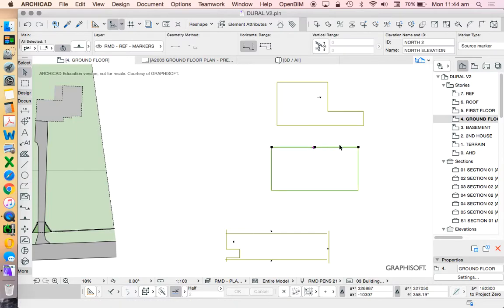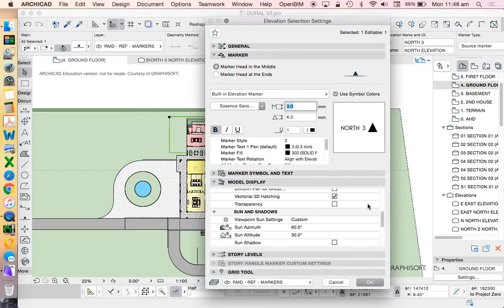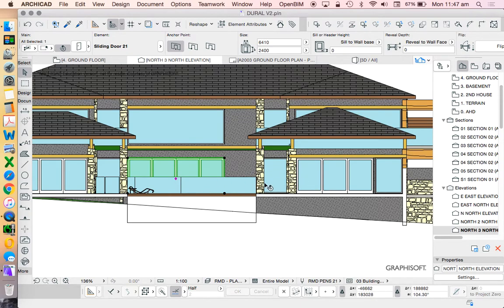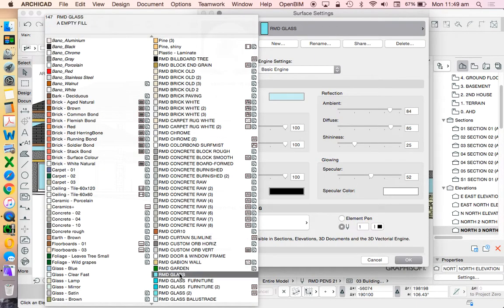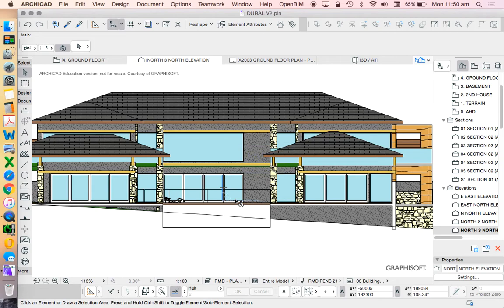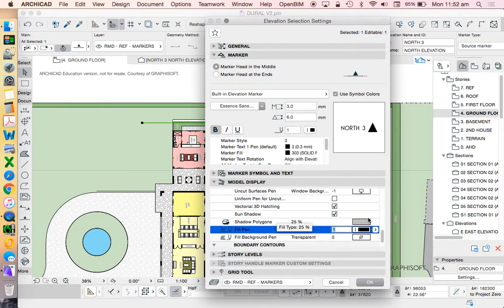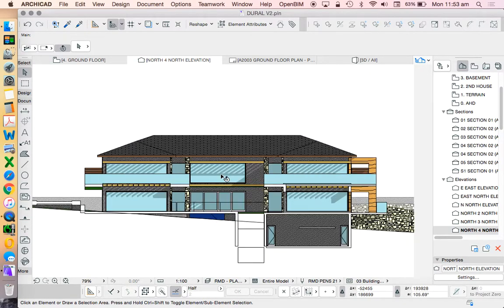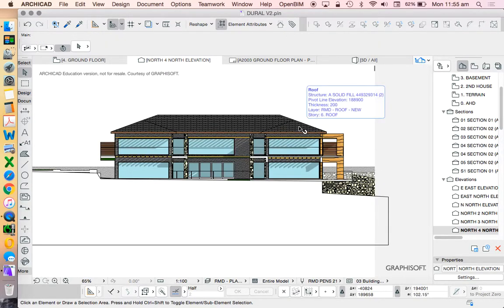ArchiCAD 21 House Project - part 25 - Elevation view settings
How to adjust the model view settings within the elevation tool to change the representation of the elevation. (foreground, background & partial transparency)